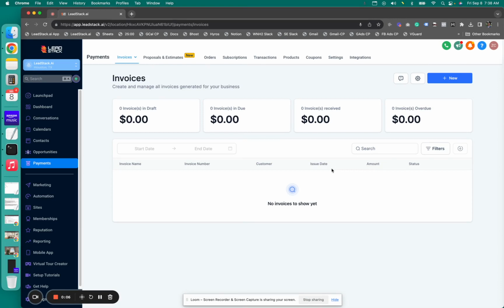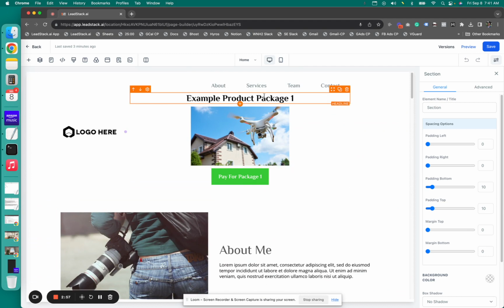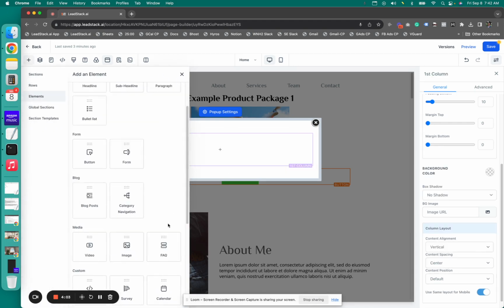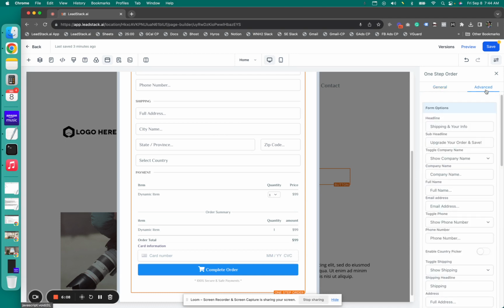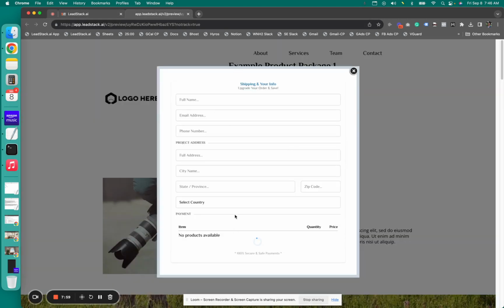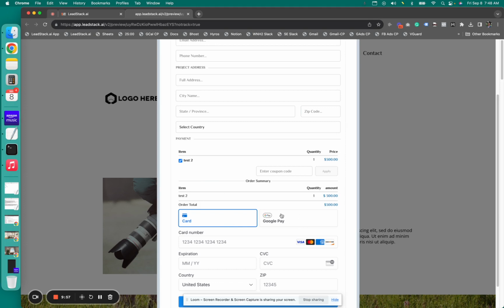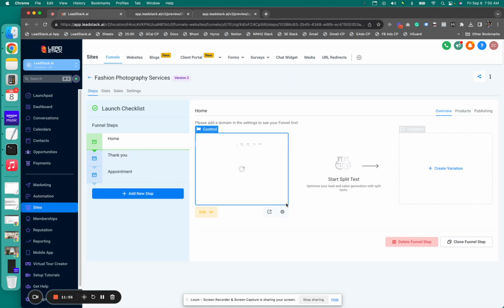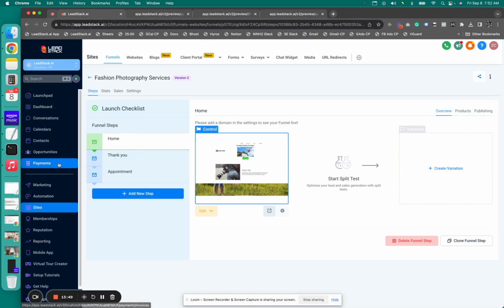How To Create and Sell Products On LeadStack ai While You Sleep